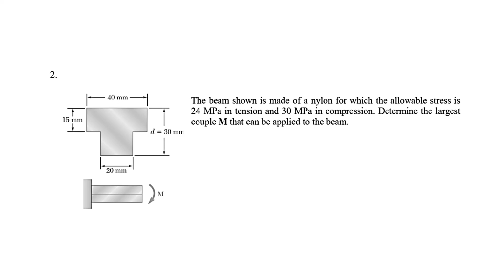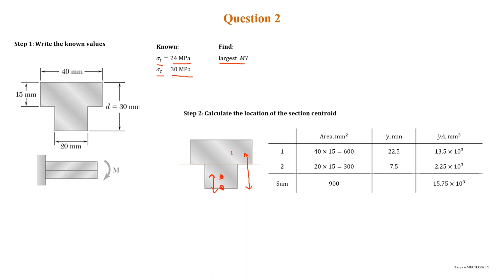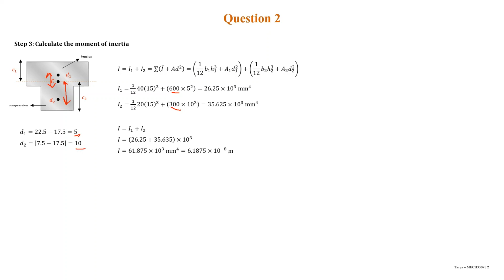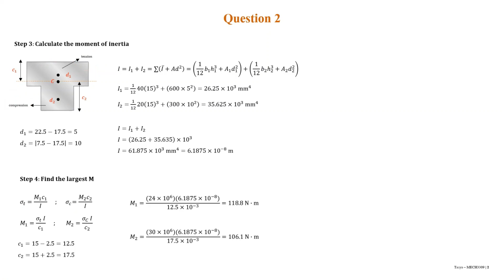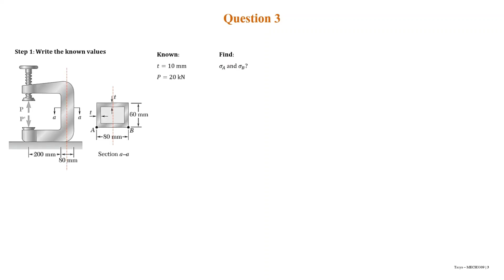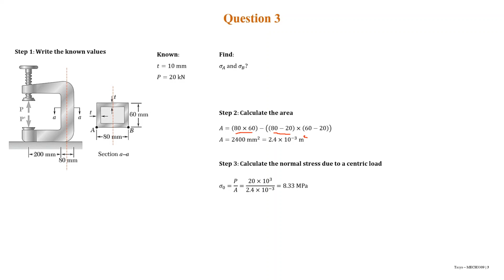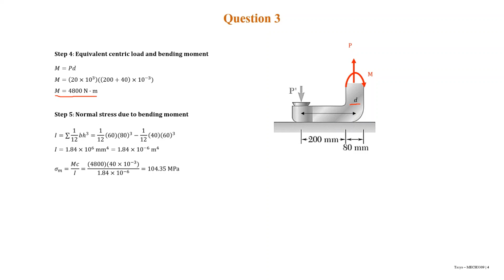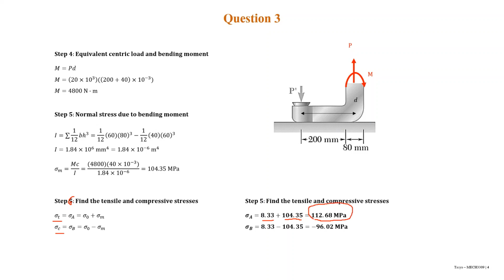Tasya Diana Septiani || HW4 - MECH 3309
This video comprises an explanation for answering the questions in homework 4 MECH 3309. Sorry if I made some mistakes, and please provide feedback for better results later on. Thank you.